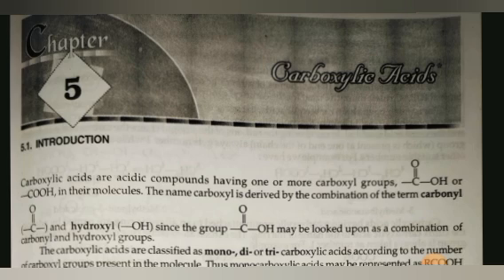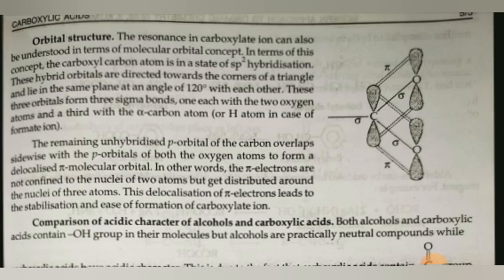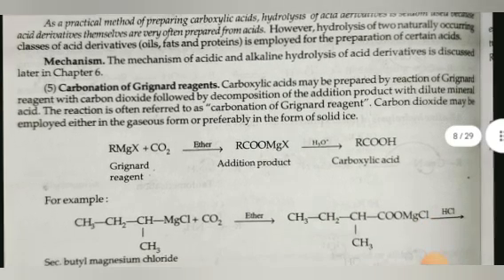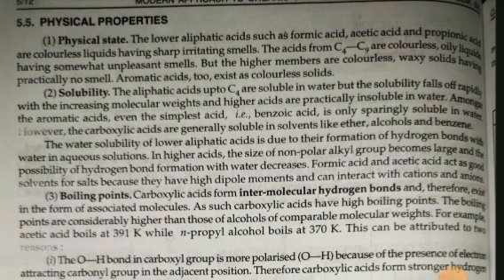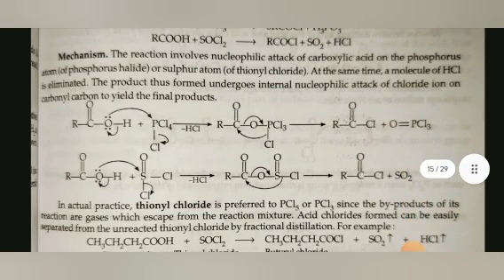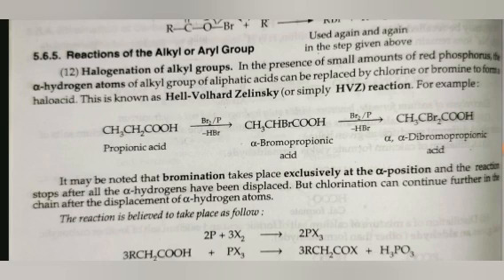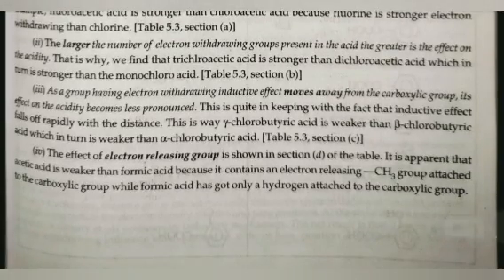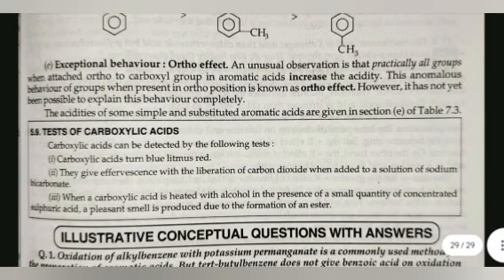Carboxylic acid -Organic Chemistry, Bsc chemistry honours 2nd year